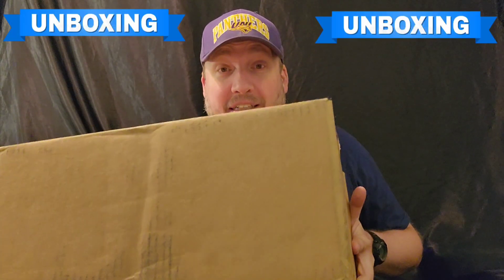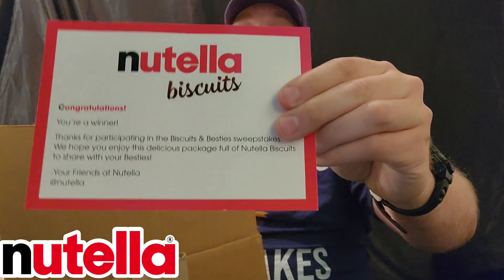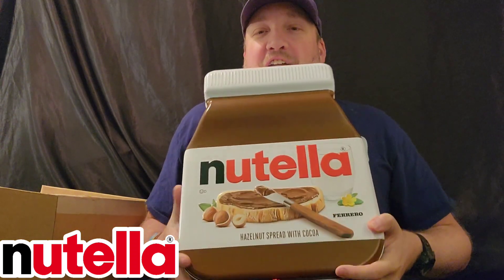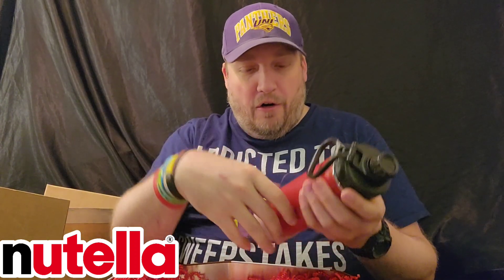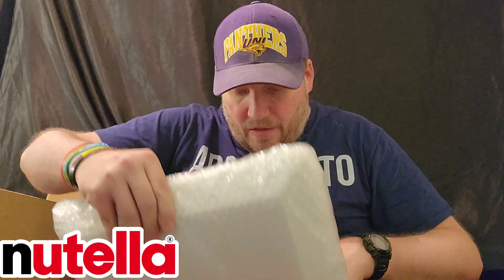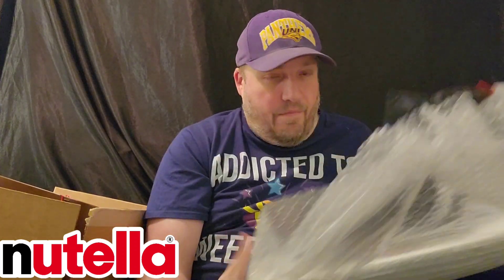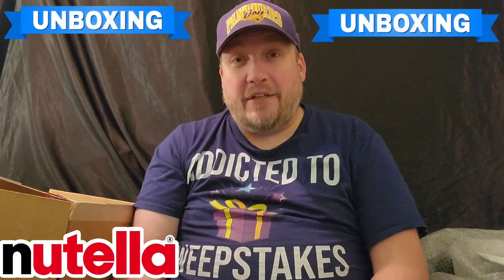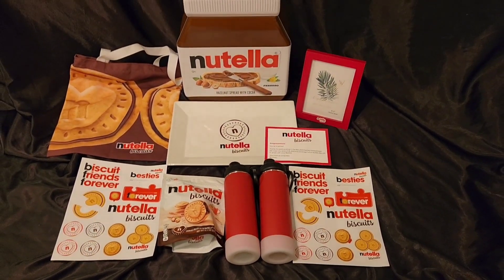UNBOXING My Sweet Surprise: NUTELLA Biscuits N' Besties Kit Prize from a Sweepstakes Win!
Here is an UNBOXING video of a prize I won.

Back in May, I won a prize on Instagram!

I was one of the lucky weekly winners (96 total weekly winners) to win a Nutella Biscuits n’ Besties kit containing the following:
1.   One Nutella Biscuits – Nutella Biscuits Product 10.72 Oz. $4.00
2.   One Platter - Imprinted with Nutella Biscuits logo. $51.00
3    Two Water Bottles with Stickers -  two (2) Water bottles with Nutella and Biscuits n’ Besties branded stickers $56.00
4.   One Tote Bag - Custom printed tote bag with Nutella Biscuits branding $22.00
5.   One Frame with Stickers - Nutella Biscuits branded frame with stickers. $8.00

Total Nutella Biscuits n’ Besties Kit:  ARV $141.00 each.

The Grand Prize was a trip to New York City, that I didn't win! 🗽 😢

I received the package via FedEx today (Saturday, July 13, 2024).

*** UPDATE: I tried one of the Nutella Biscuits. it was pretty good! 👍 ***

Heading to the annual National Sweepstakes Convention in Las Vegas. August 1st - 4th, 2024. It is the 25th Annual National Sweepstakes Convention.